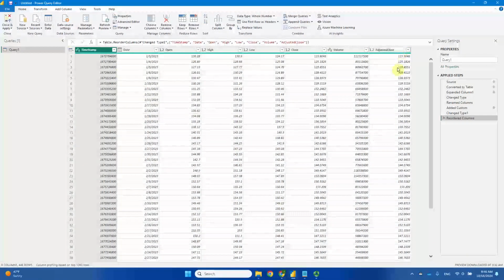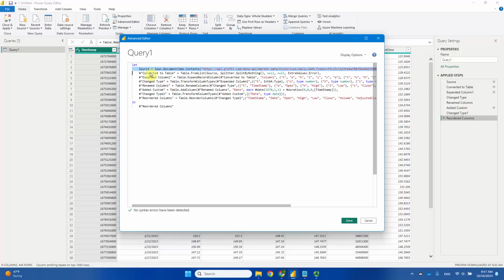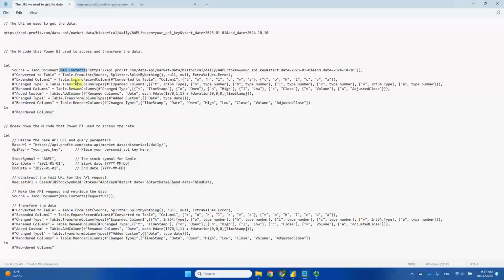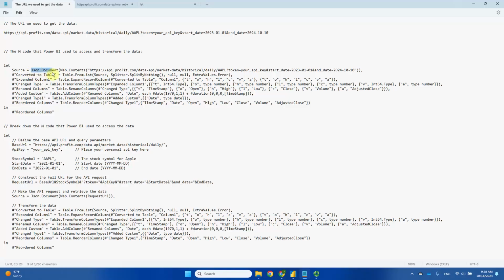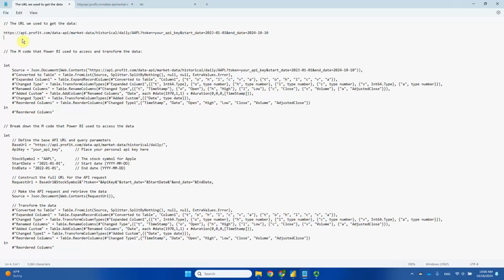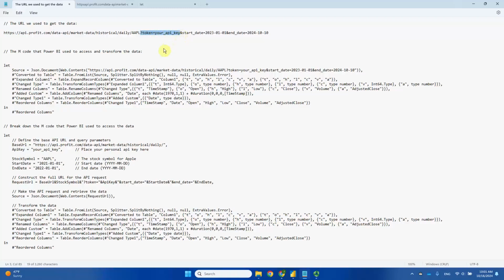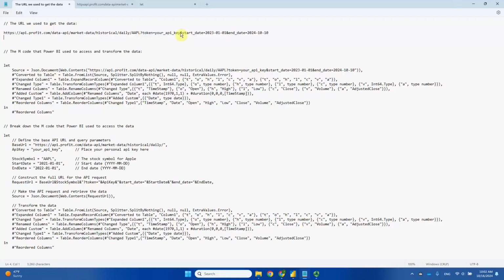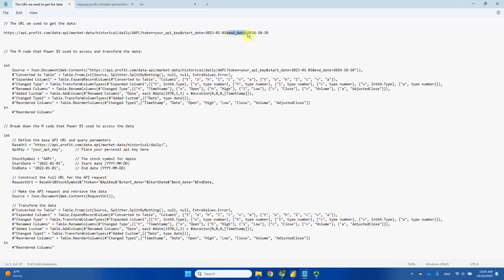PBI 13.02 Historical Stock Prices - Understand the Data Source URL